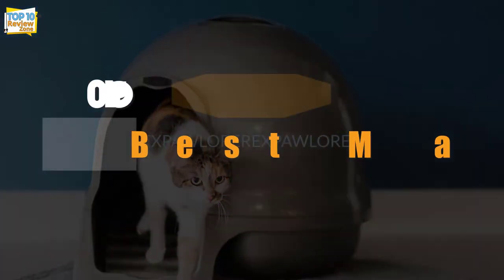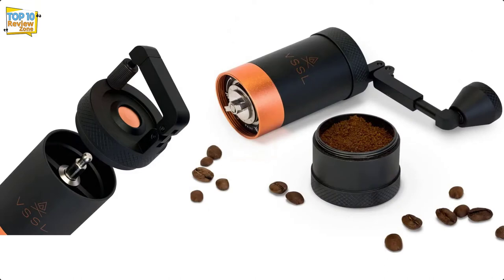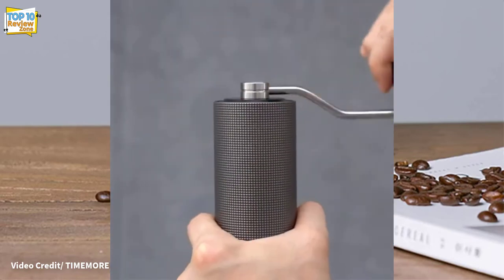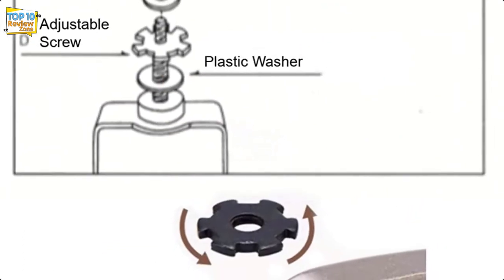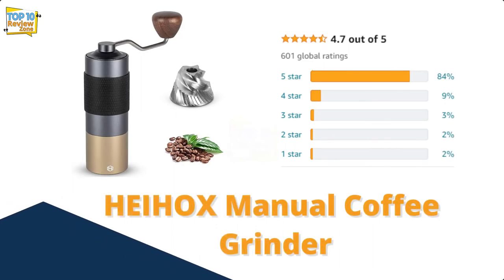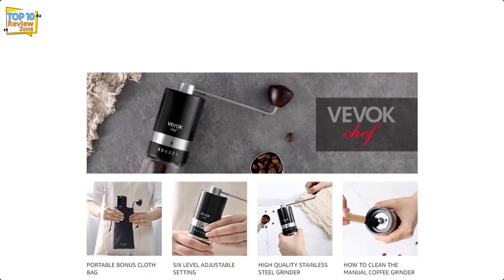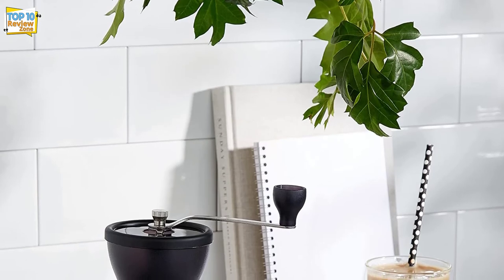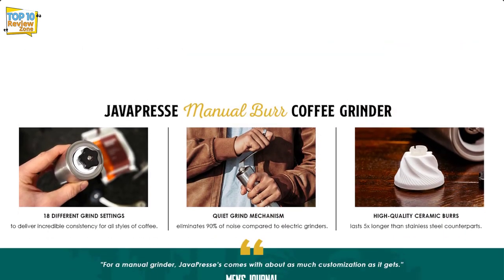Best Manual Coffee Grinder in 2022 ☕ Top 10 Picks For Any Budget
Best Manual Coffee Grinder From AliExpress

*** Time Stamps ***
09:57 - 1. JavaPresse Manual Coffee Grinder
08:59 - 2. Hario Skerton Ceramic Plus Coffee Mill
08:07 - 3. MITBAK Manual Coffee Grinder
07:06 - 4. VEVOK CHEF Manual Coffee Grinde
06:16 - 5. HEIHOX Manual Coffee Grinder
05:25 - 6. Norpro 5548 Manual Coffee Grinder
04:07 - 7. Akirakoki Manual Coffee Bean Grinder
02:50 - 8. TIMEMORE Chestnut C2 Manual Coffee Grinder
01:49 - 9. Kalita Coffee Mill KH-3 Retro One
 00:45 - 10. VSSL JAVA Manual Hand Coffee Grinder
0:34 Intro
0:00 Introduction

Looking for the best manual coffee grinder? Look no further! In this video, we'll compare the 10 best manual coffee grinders and help you choose the perfect one for your needs.

From budget models to high-quality grinders, we'll review the best manual coffee grinders on the market and help you find the perfect one for your needs. After watching this video, you'll be able to grind your coffee the right way every time!